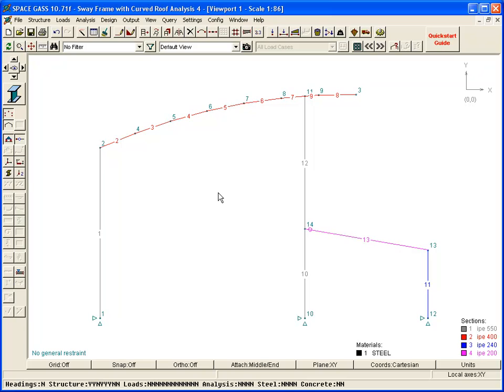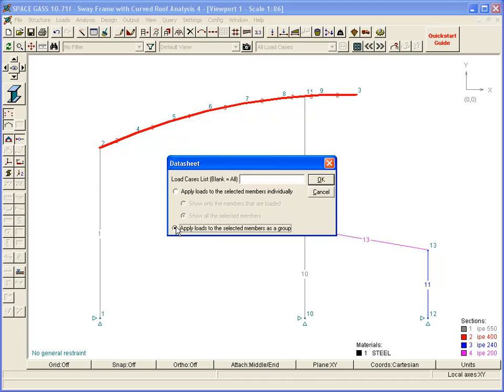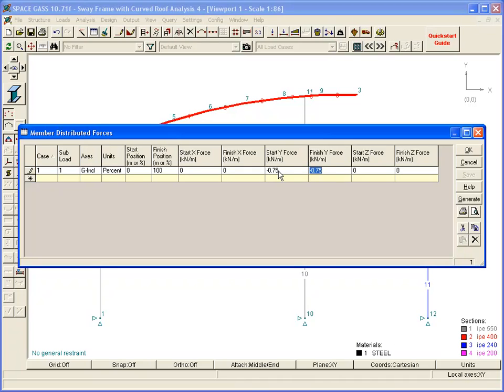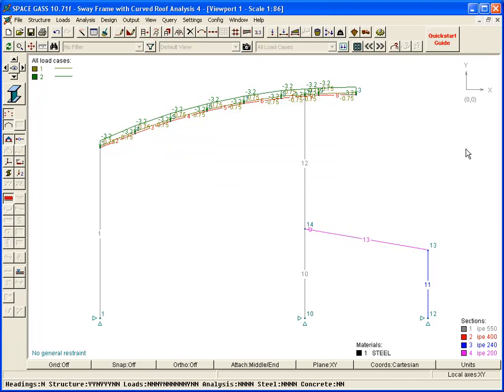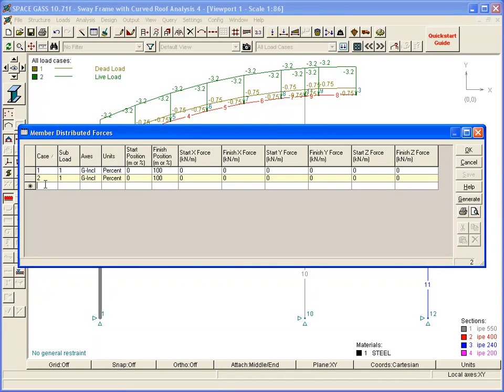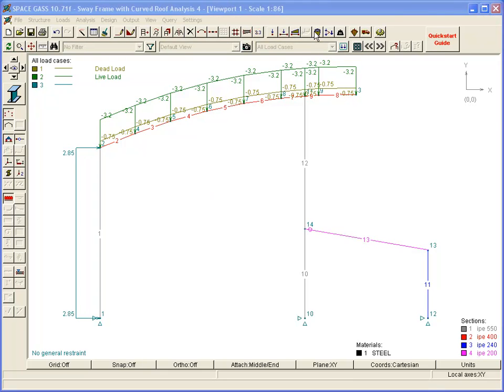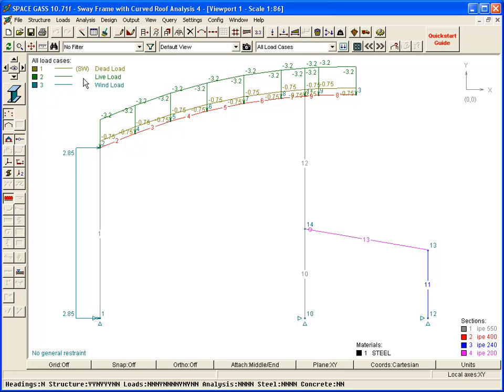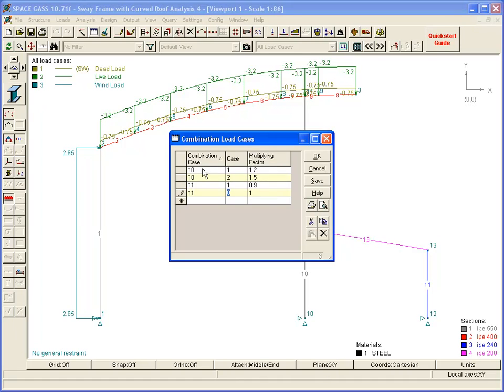Graphical Input Part 4